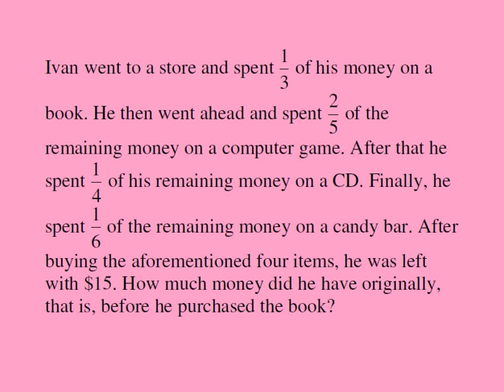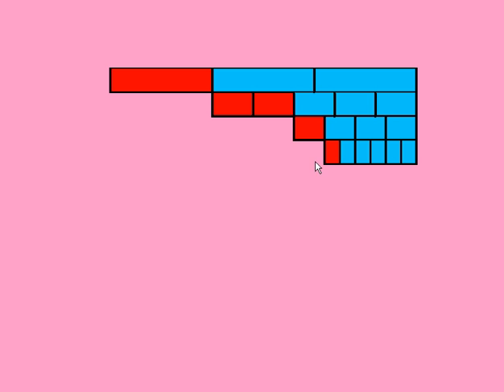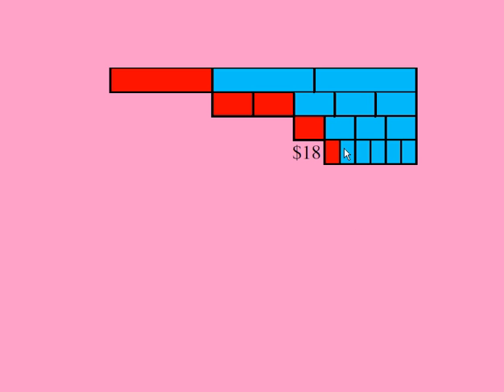Singapore Math 5 (A Grade 7 Problem from a Singapore Text)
A Grade 7 Problem taken from a Singapore text and solved visually, the way it is done in Singapore texts.